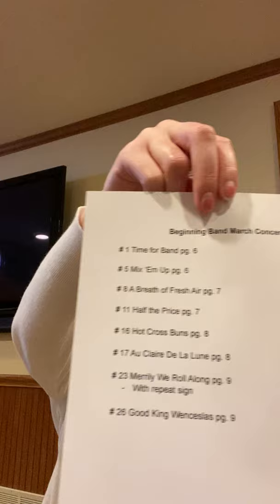Trombone: March Concert Practice Guide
Here is a practice guide for the songs we are playing for our March concert! You can use this video however you want. You don't have to watch the whole thing at once, maybe do a few songs a day? Feel free to pause, rewind, fast forward, to whenever you need!

PLEASE NOTE: In the beginning of the video, I consistently said that the note of "D" had a position on the "4th line" of the staff. THAT IS INCORRECT. D's position on the staff is on the 3RD LINE!! Sorry.

Play Through Time Stamps:
# 1 Time for Band 03:28
# 5 Mix 'Em Up 06:46
# 8 A Breath of Fresh Air 09:25
# 11 Half the Price 11:49
# 16 Hot Cross Buns 14:40
# 17 Au Claire De La Lune 16:45
# 23 Merrily We Roll Along 21:33
# 26 Good King Wenceslas 24:58